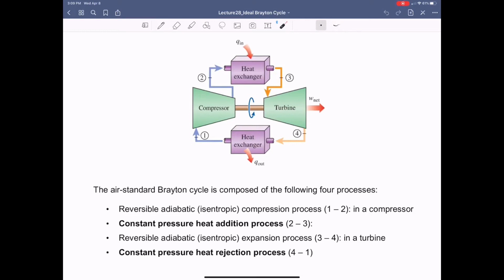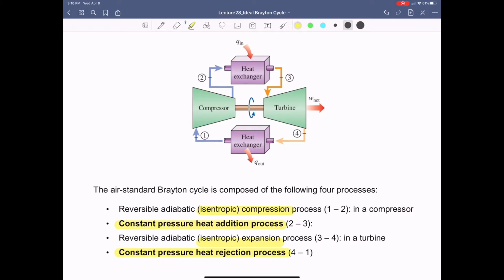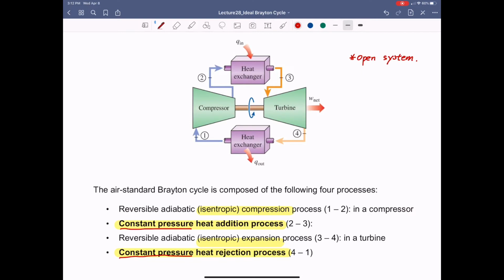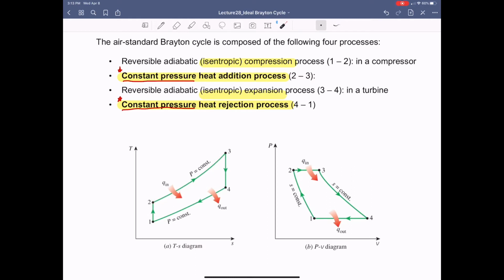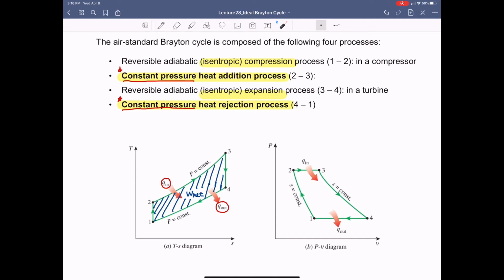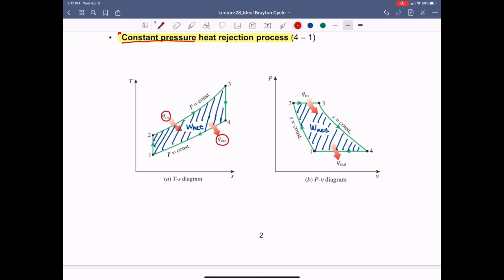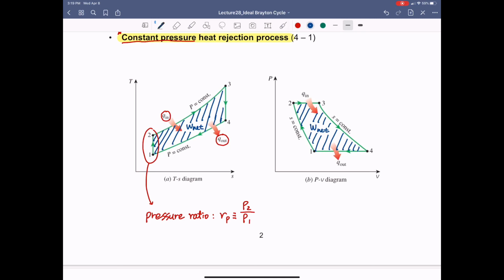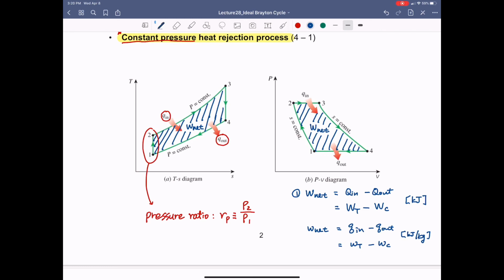Thermodynamics Lecture 28 - 2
Ideal Brayton Cycle Analysis